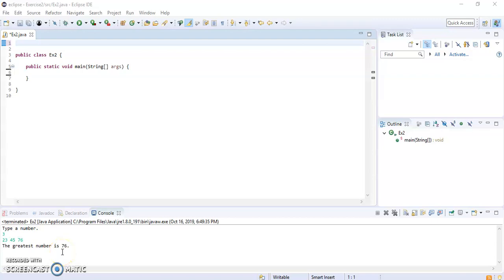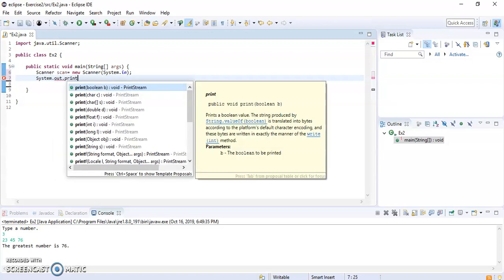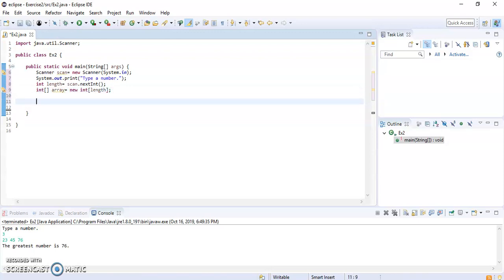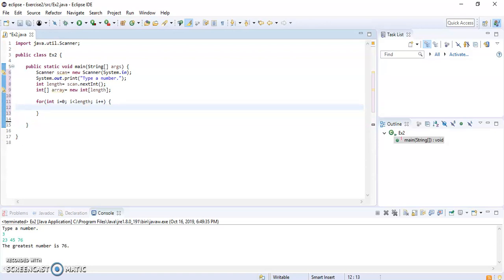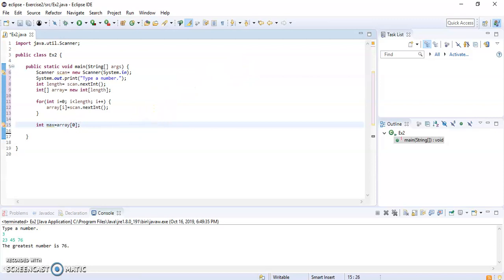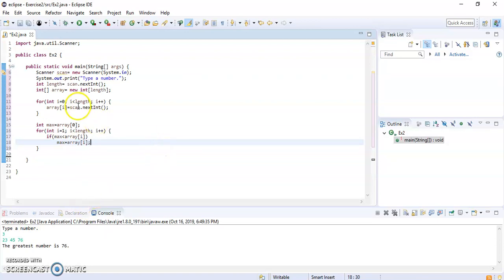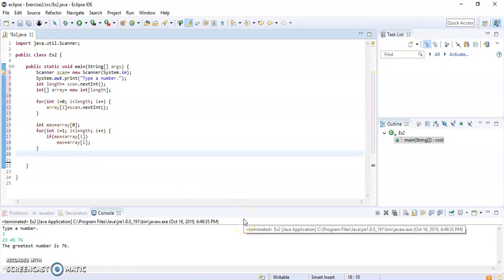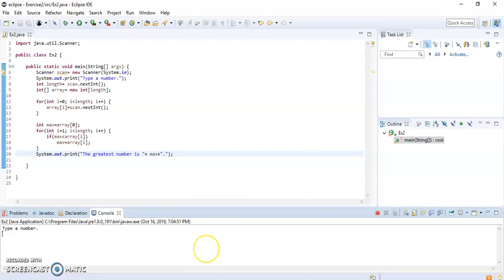BBS - Computer Science - Grade 11, Page 6 Ex 2 (Maximum Number)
Watch Samantha Totayou creating a small Java program that reads a list of integers into an array then prints the largest number in the list